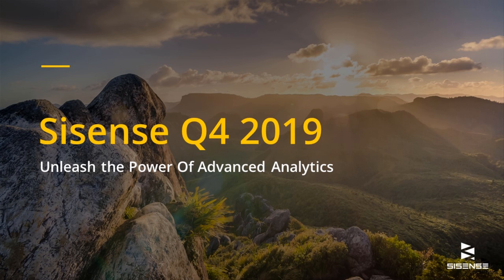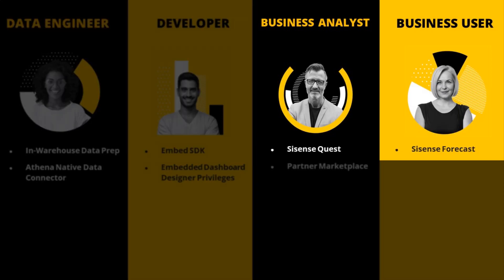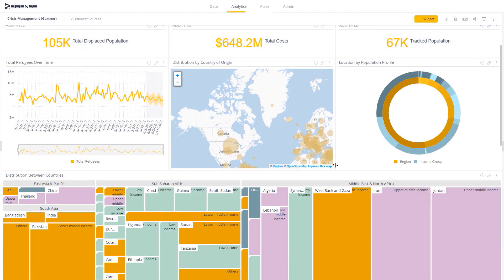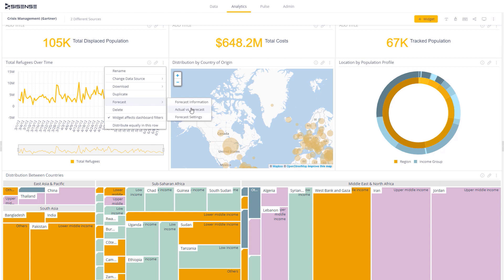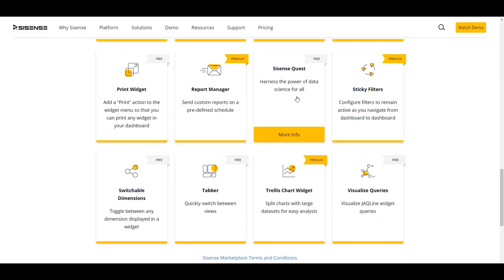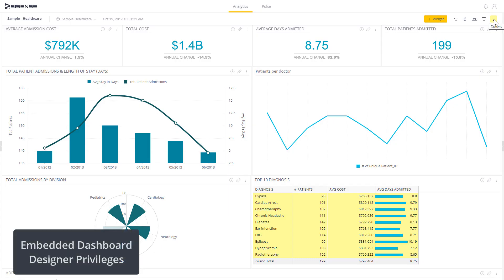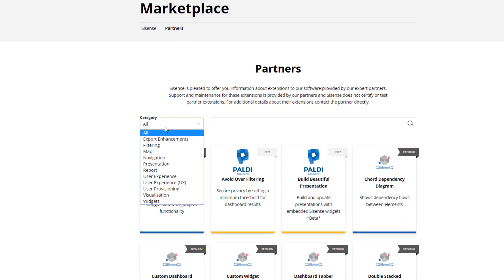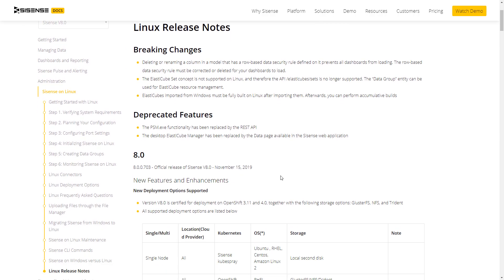What's New Q4 2019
In this quarterly release video, discover key features and capabilities that have been released in the last three months or are coming soon to the Sisense platform. In Q4 2019, we are unleashing the power of advanced analytics for data engineers, developers, business analysts, and business users.